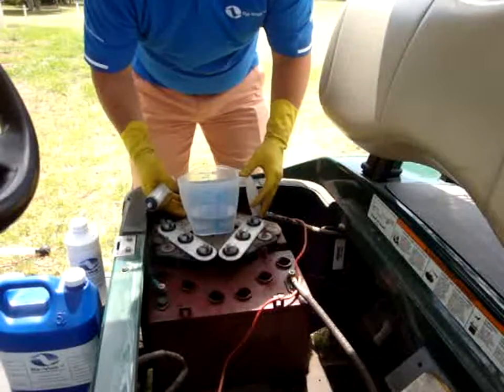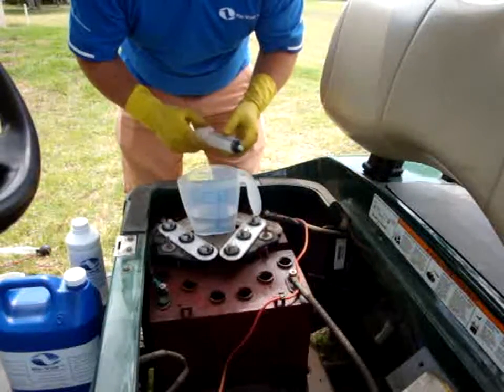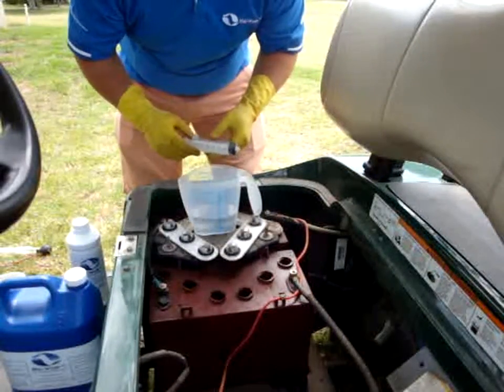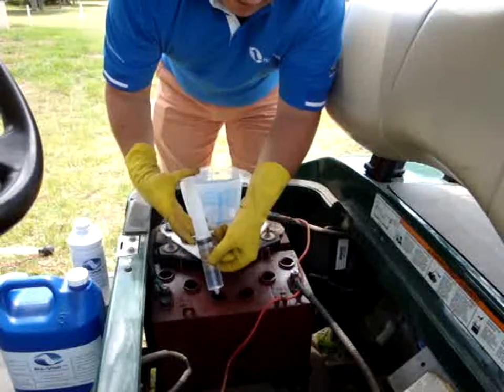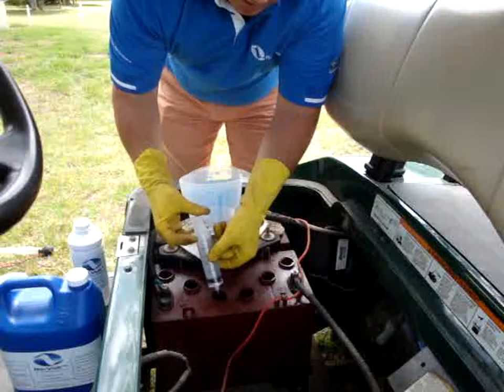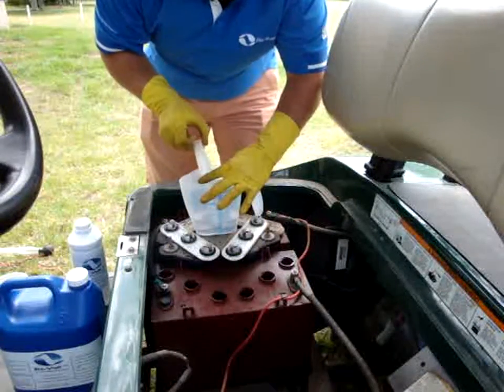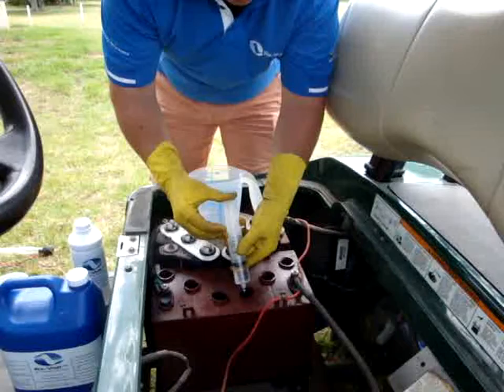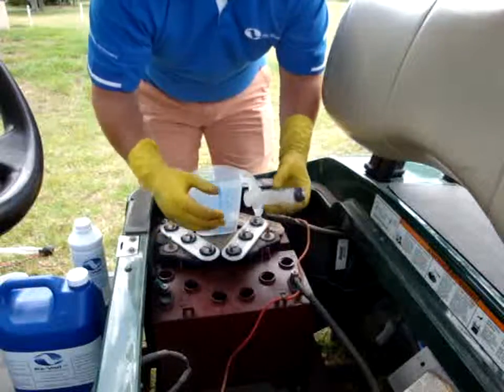Re-Volt Application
Safety equipment when treating batteries with Re-Volt Coolant.

Re-Volt Coolant

Re-Volt is a battery coolant formula, uniquely designed to extend the life of lead-acid batteries. It is biodegradable and environmentally friendly. By prolonging battery life,Re-Volt delivers tremendous benefits.

Lowered Running Temperatures
Increased Battery Run Times
Lowered Maintenance Costs
Lowered Electricity Usage
Lowered Charging Times
Lowered Related Labour Costs
Lowered Watering Costs
Reduced Resistance in the Electrical Systems
Increased Forklift Operator Productivity
Prevention and Near Elimination of Battery Sulfation and Corrosion